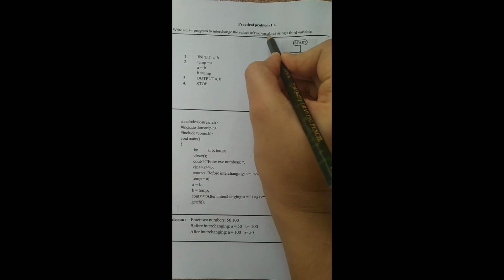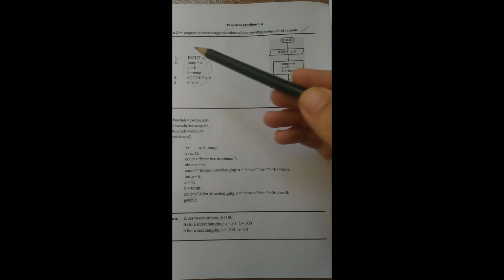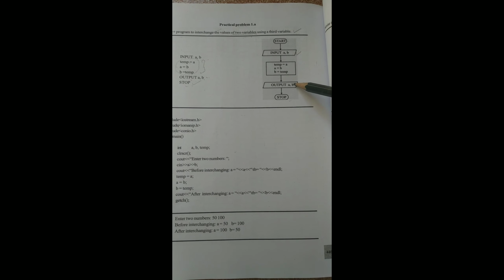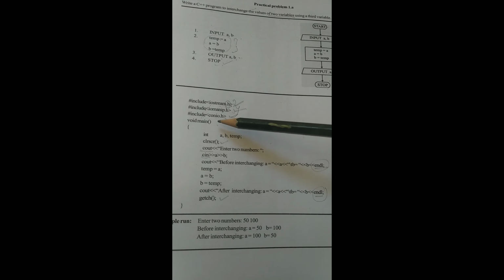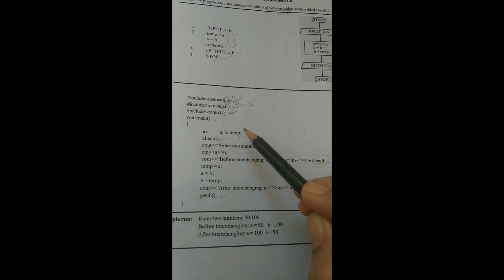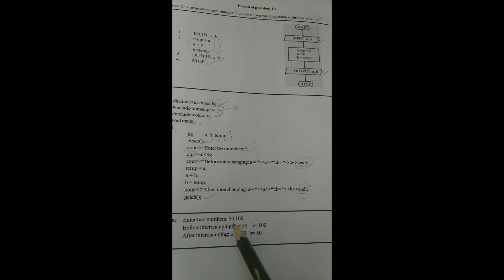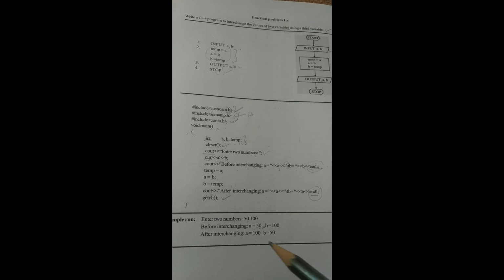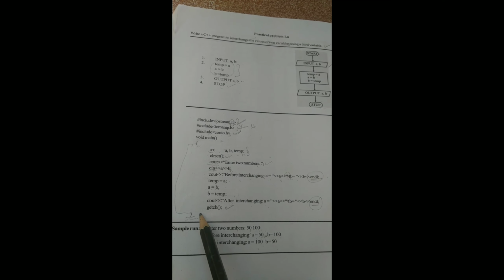1st puc 1.a C++ lab program interchanging the value of two variables using third variable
This video I have explained algorithm flowchart program and output this program is first PUC first lab program
For logical explanation This video I have explained algorithm flowchart program and output this program is first PUC first lab program follow me on instragram